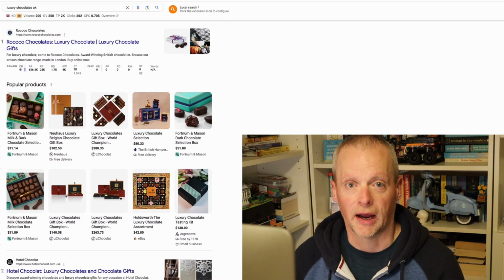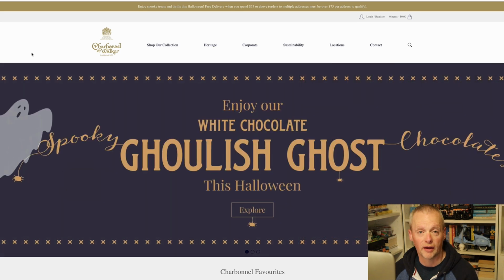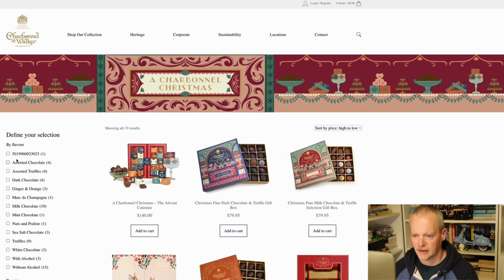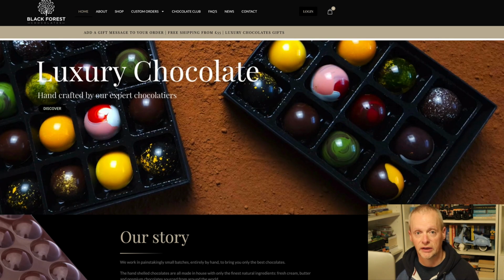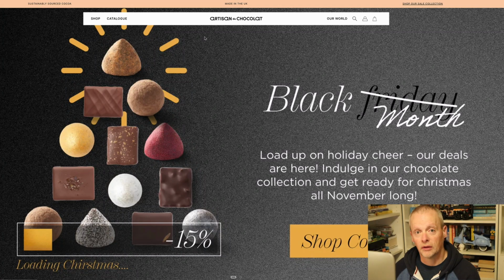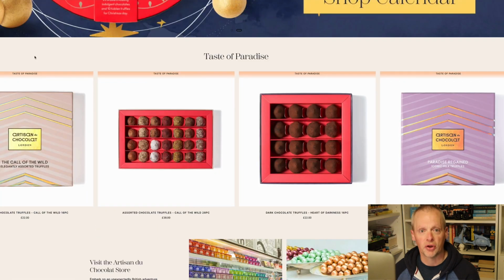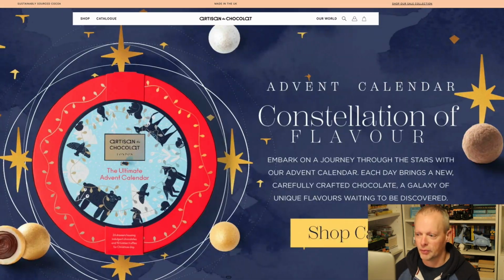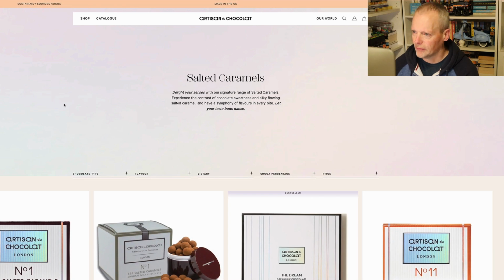You Must Secure Your Grip on a Weak Page One Ranking!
👋🏻 My name is Adam Kirk, and I love to use my decade of ecommerce SEO experience to help ambitious online retailers scale their brand by boosting organic sales.

It's too easy to lose a coveted page one Google ranking overnight, especially if you makes some of the SEO mistakes that these sites are making!

Chapters
0:00 Searching for luxury chocolate
1:30 Charbonnel et Walker
4:08 Black Forest Chocolates
7:31 Artisan du Chocolat
12:13 SEO Audits